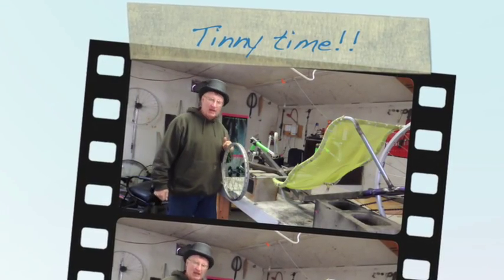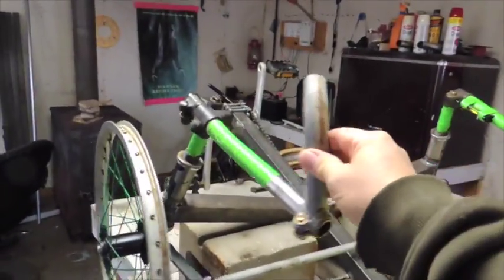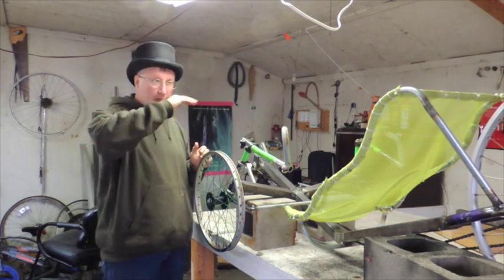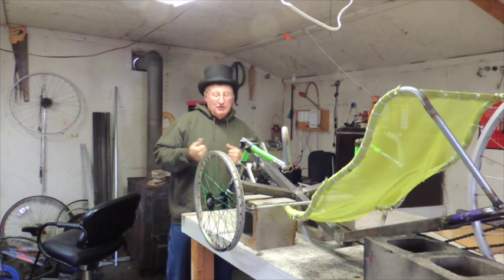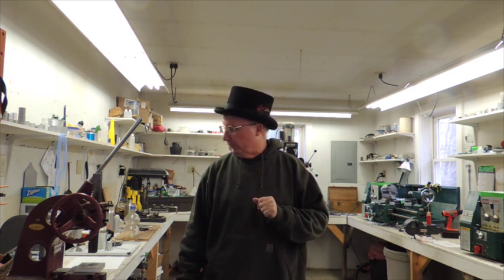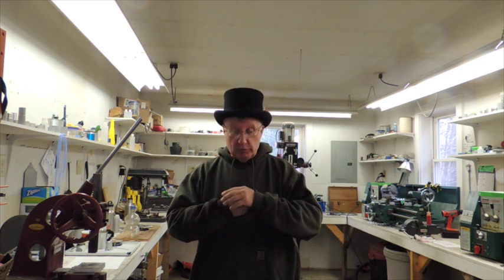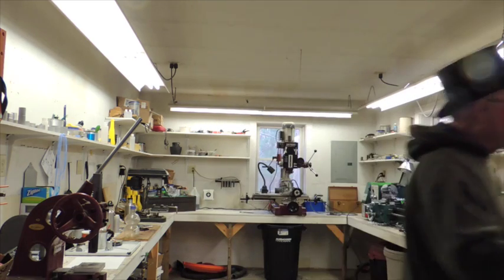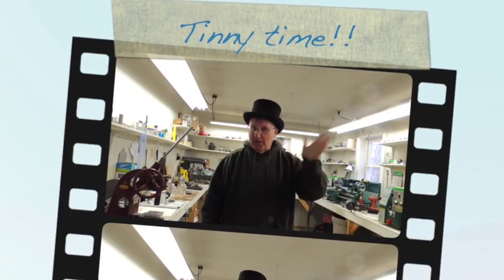Tinny time!!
This video is about Tinny time!!